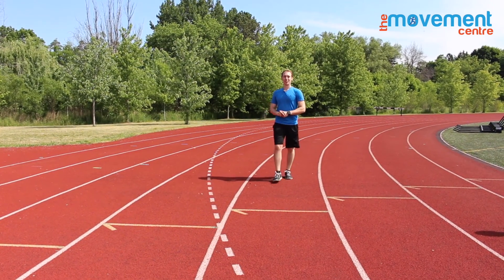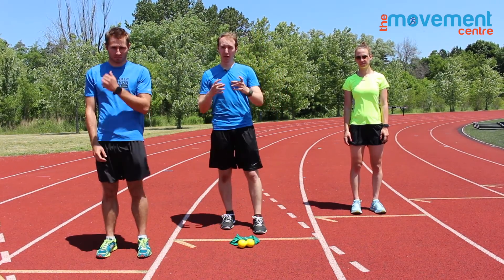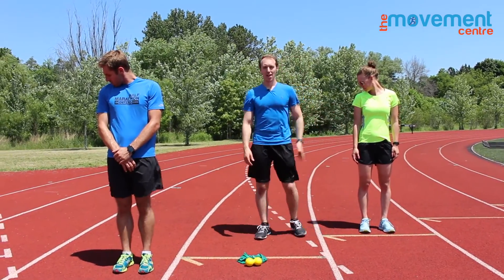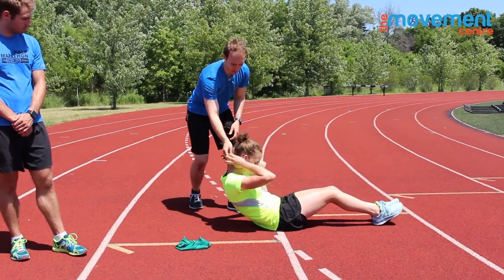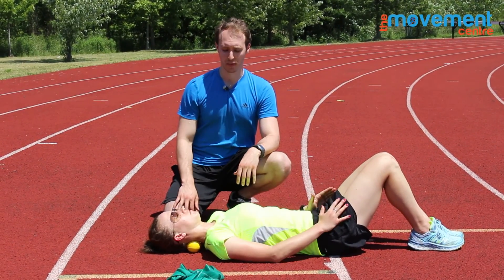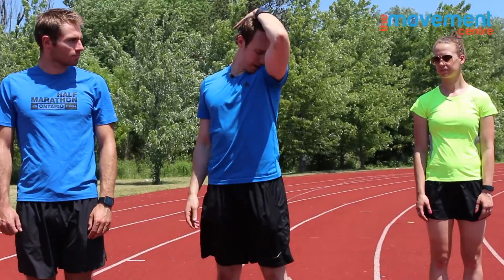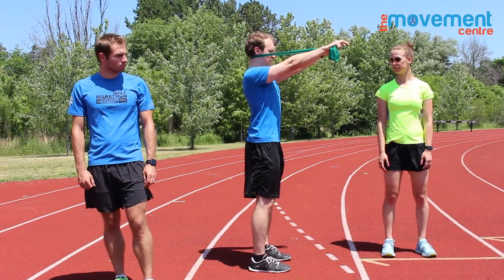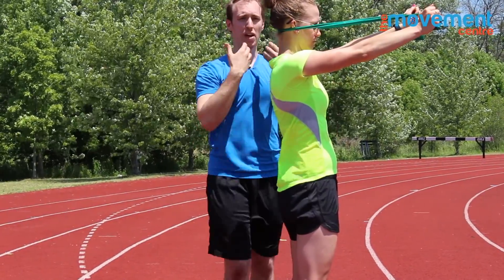The Neck | Neck Pain and Headaches in Runners | Episode 7 | The Runners Series | The Movement Centre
Headaches, neck pain, heck even shooting pain down the arm can all be the result of poor running mechanics and neck position when you’re out there pounding the pavement. It all starts with getting your neck into neutral – stacked where it needs to be. Now, if you’re someone with a wicked anterior pelvic tilt, you’re going to be FORCED into a forward had position and are probably a low back pain sufferer as well! Be cognoscente of your entire kinetic chain and position during movement.

If you’re interested in learning more about a day in the life of a competitive runner, check out Jess's blog

About The Runners Series
The Runners Series is a head to toe break down of the running body from the eyes of a physiotherapist, with the goal of maximizing performance, while preventing injuries! It is broken down into 9 jam-packed episodes, each focusing on an important segment of The Runners Body. WE want to show YOU how to self assess, self treat and MAINTAIN your body so that you can keep wearing the treads on the bottom of your shoes, not your body!

About The Movement Centre:
The Movement Centre strives to explore, assess, and correct human movement by providing customized self-administered treatments that anyone can use through the guidance of a movement physiotherapist.

We use real cases to identify, reveal, and treat movement dysfunctions as they relate to common orthopedic issues.

The aim is to help you overcome your limiting factors, whether that is pain, performance, or both. Ultimately, we want to help you achieve your goals.